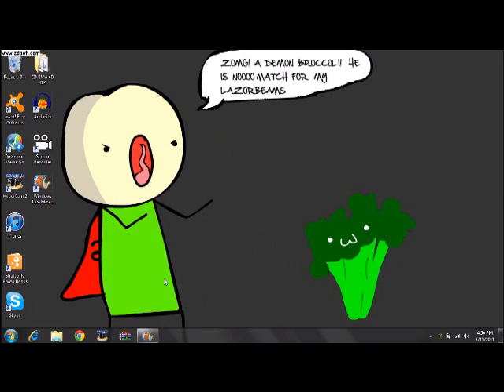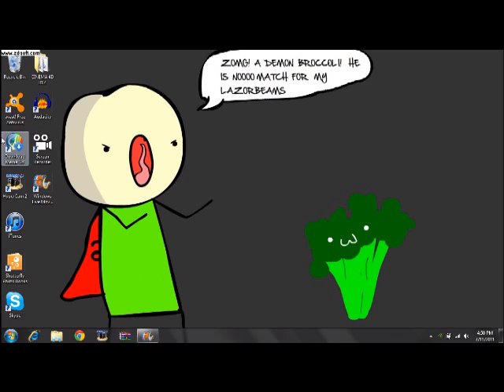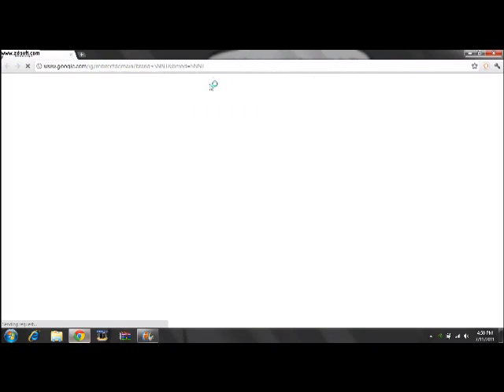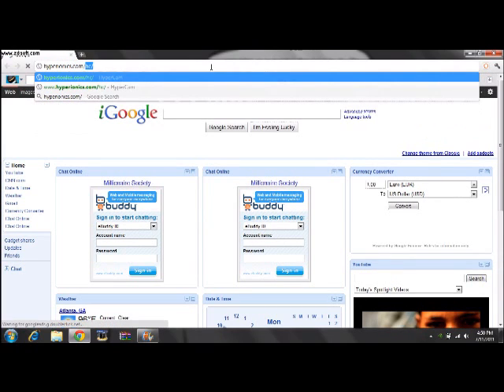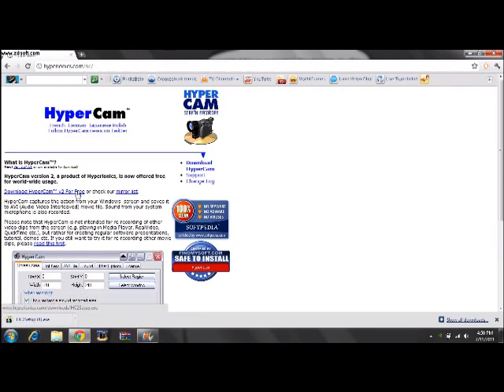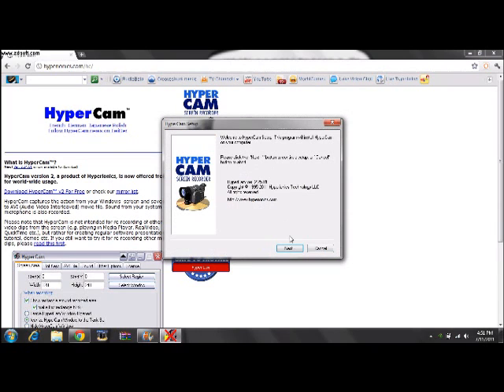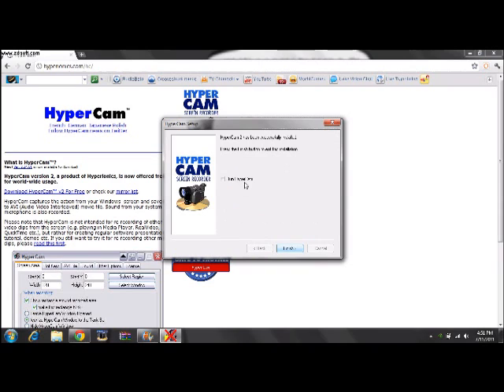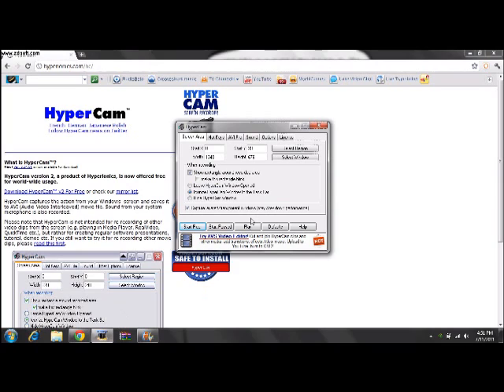How to Record Your Computer Screen w/ Voice Tutorial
Today I'm Going to be showing you how to record your laptop/computer screen and it's free!